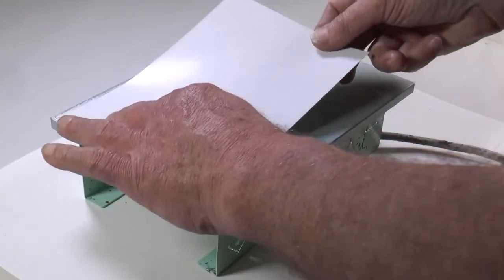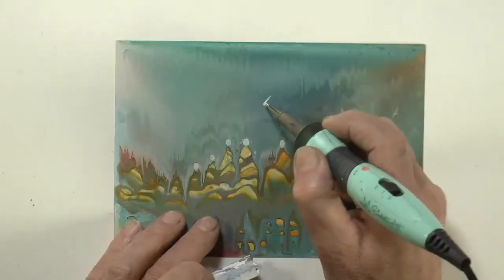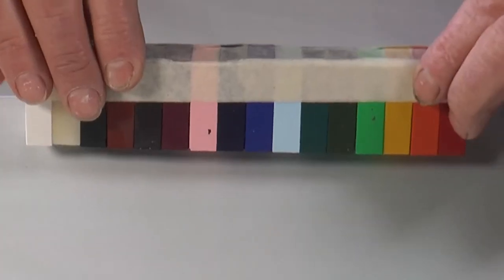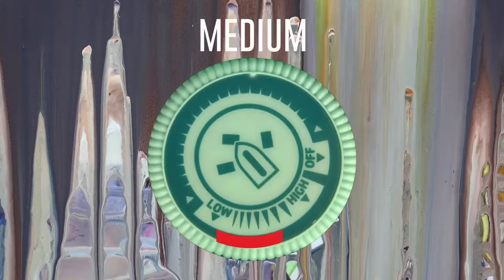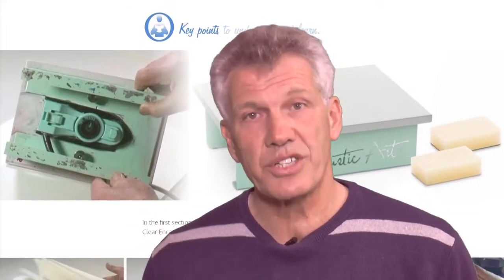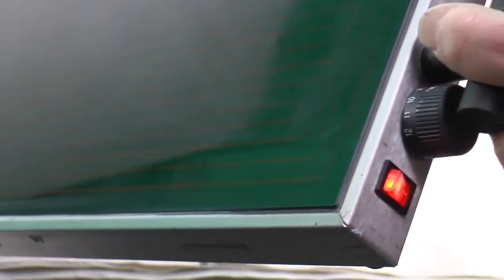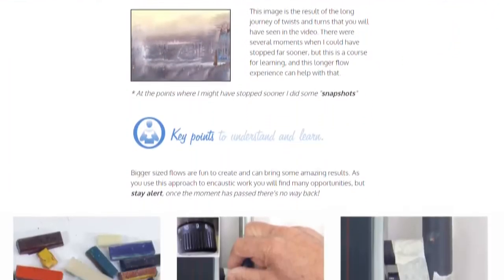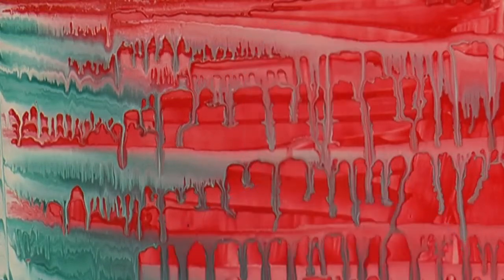Flowing Wax Online Course Introducton at EncausticHouse.com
It's LIVE now, after months of work, the new Flowing Wax online course is here!

See more of what it's all about at the course page in EncausticHouse, and if you feel the urge to explore and do this very interesting course then buy it before June 13th to get the opening deal price! Don't miss out ...
Ultimately it is about expanding your own creative options and opportunities.